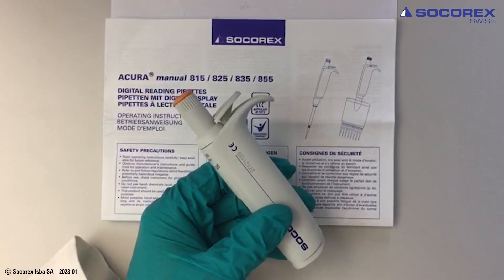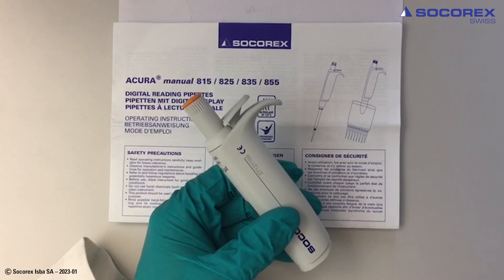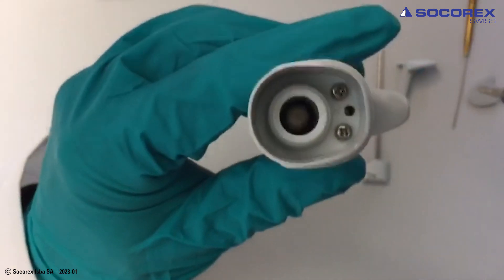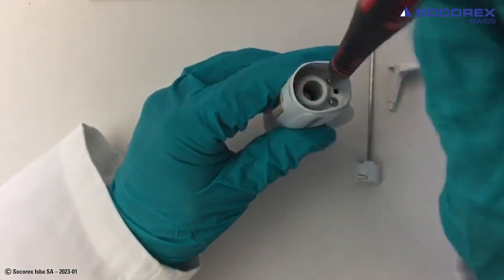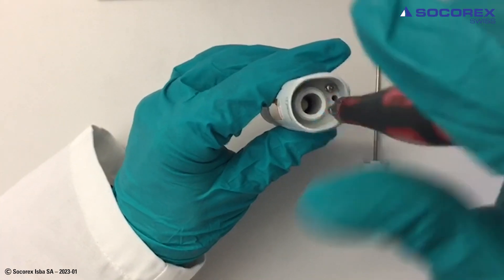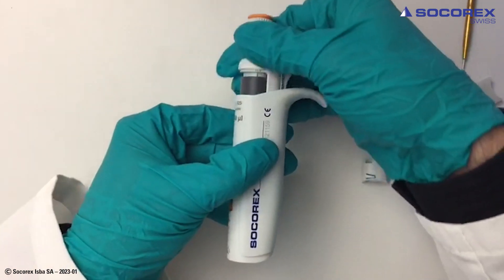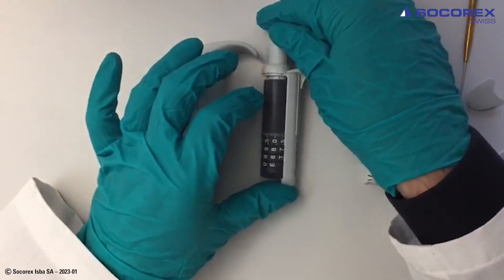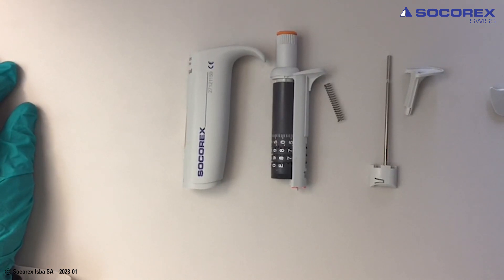Tip ejector and counter disassembling of an Acura® manual pipette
This video shows how to remove the internal tip ejector and how to disassemble the counter of an Acura® manual micropipette, also valid for the macropipettes Acura® manual 835.

All videos and their content are subject to the copyright by Socorex Isba SA, Switzerland.